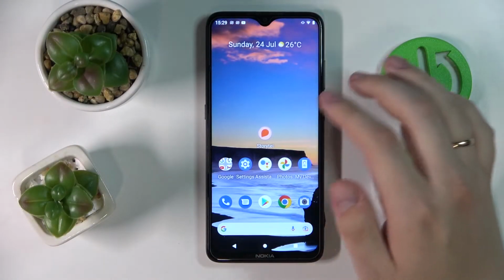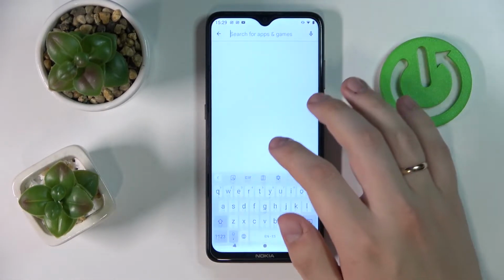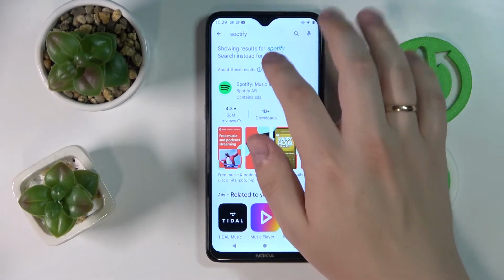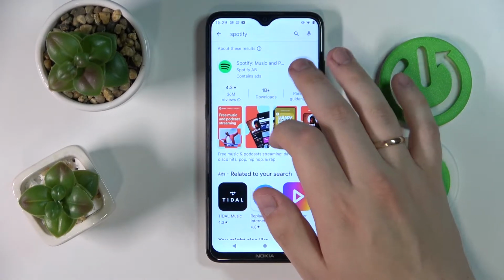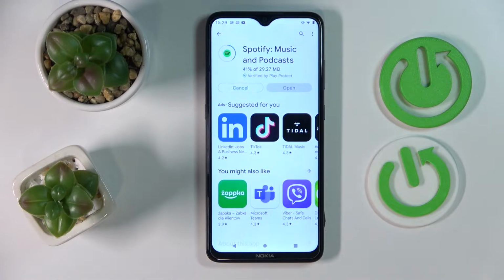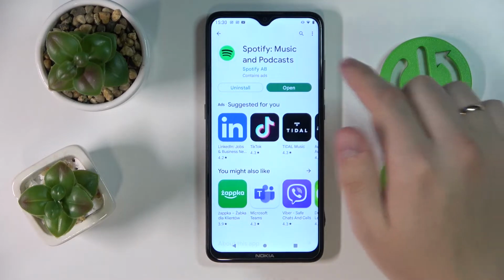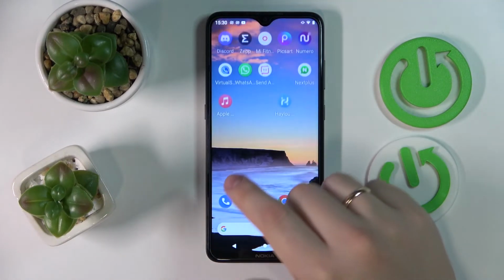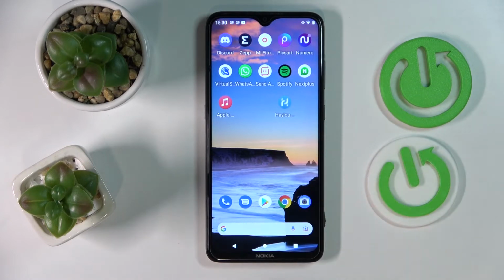How to Download the Spotify - Install Spotify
In this very short and simple video tutorial, our expert is going to demonstrate how you can get the Spotify music streaming application on your mobile device, both download and install. Thus, if you had any difficulties with getting a Spotify app on your smartphone, we are kindly inviting you to view this video.

How to install the Spotify app on your mobile device? How to get Spotify on your smartphone? How to download Spotify from Google Play Store?